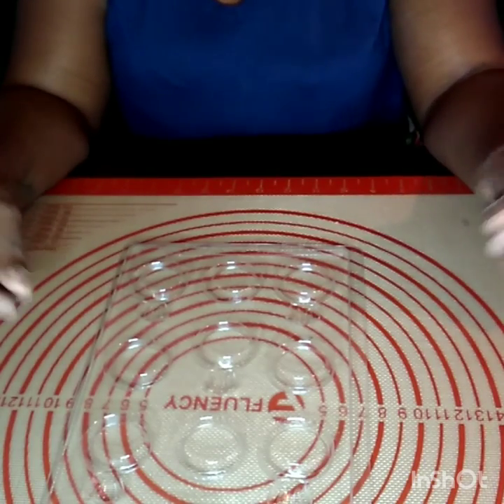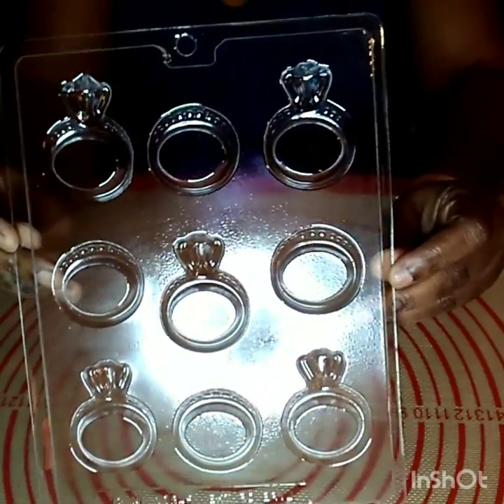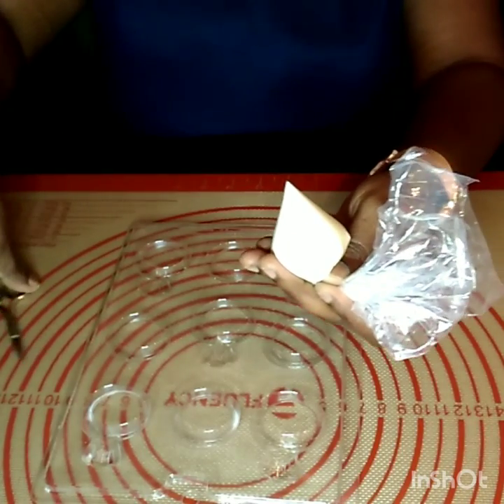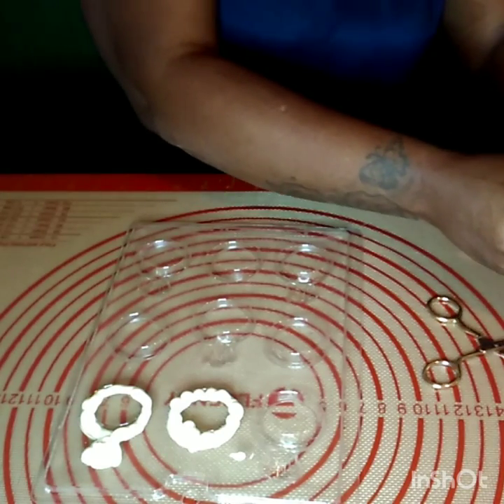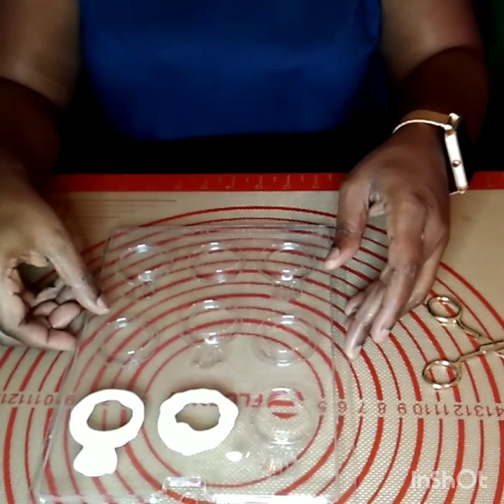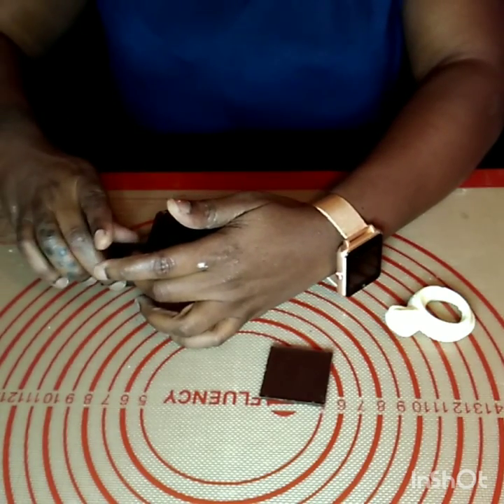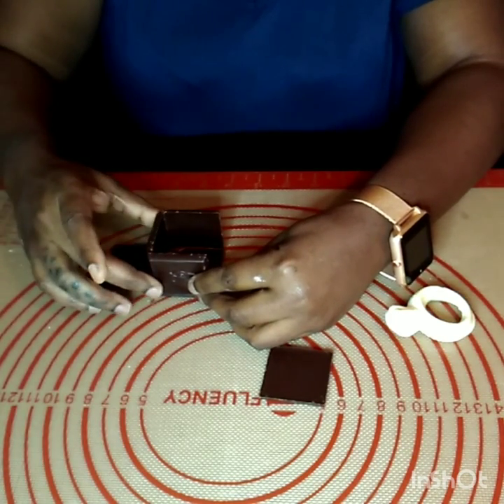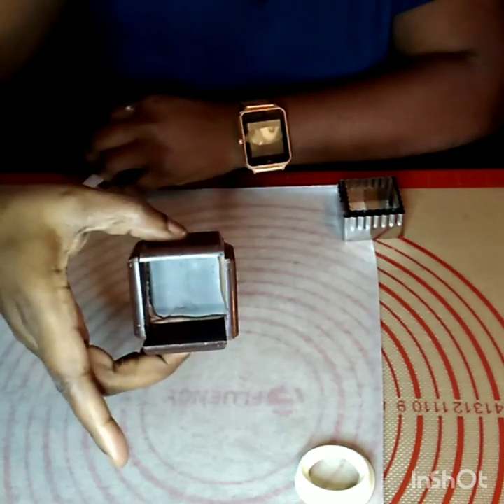Chocolate Ring Box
Apple Ideas

Used materials
Chocolate squares
White Jewel Dust
Silver Hologram dust
Silver luster dust
Chocolate melts
Chocolate engagement ring mold

Add me on Snap@AppleBoss100